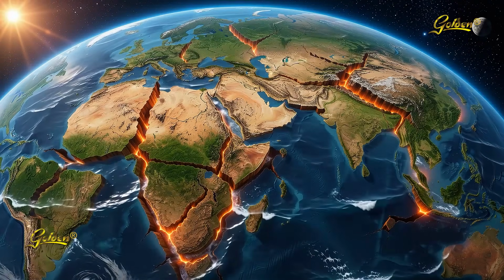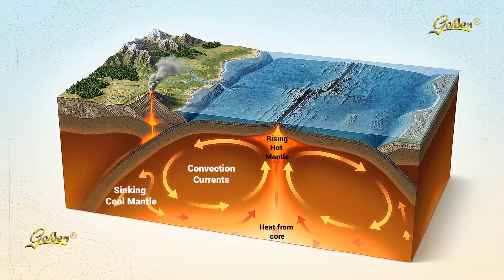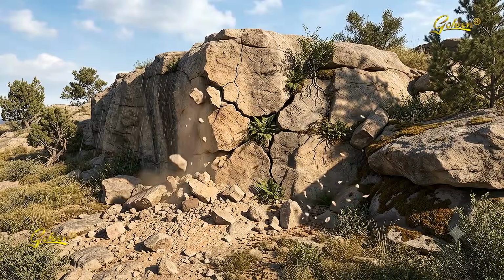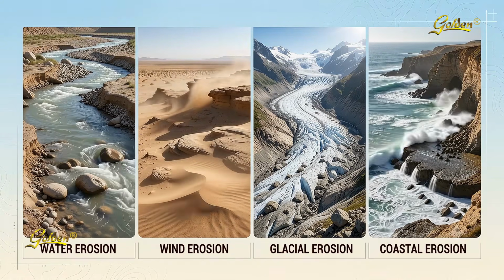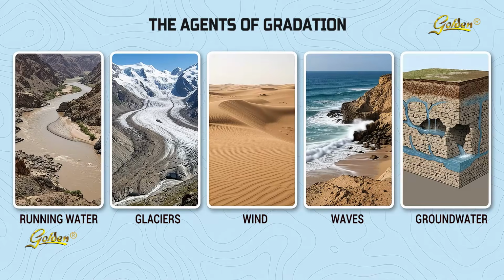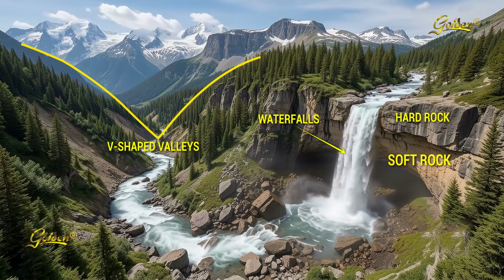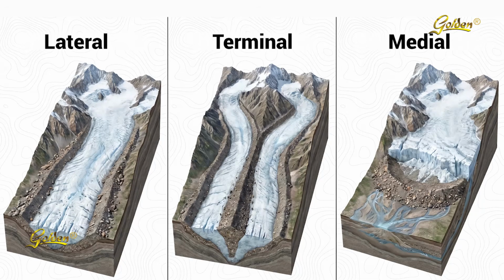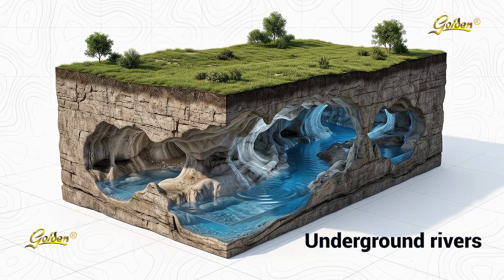Chapter 2 | Shaping of the earth’s surface | Class 9 Social Science | Animation Video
Chapter 2 | Shaping of the earth’s surface | Class 9 Social Science UNDERSTANDING SOCIETY: INDIA & BEYOND

In today's video, we are diving deep into Class 9 Social Science (Geography) Chapter 2 – “Shaping of the Earth’s Surface”. This video covers the complete chapter through an interactive and easy-to-understand conversation, just like a real classroom!

You will learn how powerful internal and external forces constantly transform our planet's landscape.

👉𝐒𝐨𝐜𝐢𝐚𝐥 𝐒𝐜𝐢𝐞𝐧𝐜𝐞